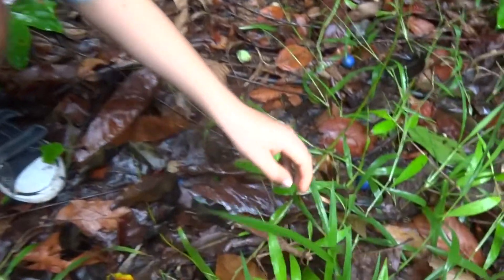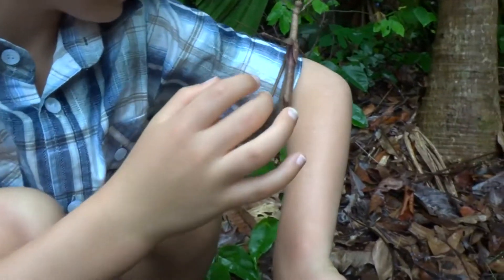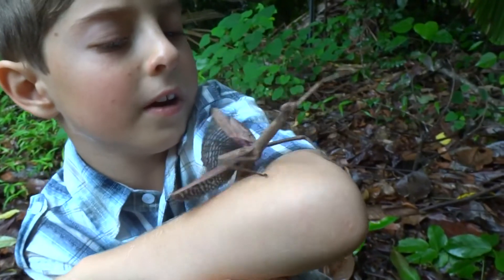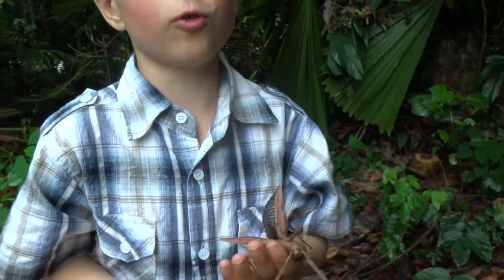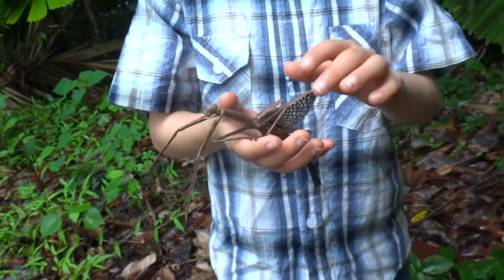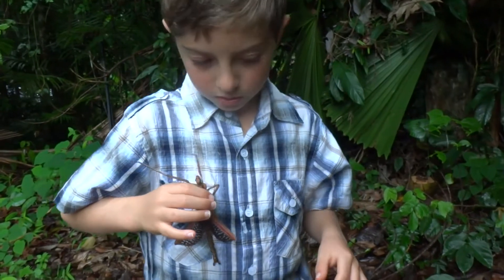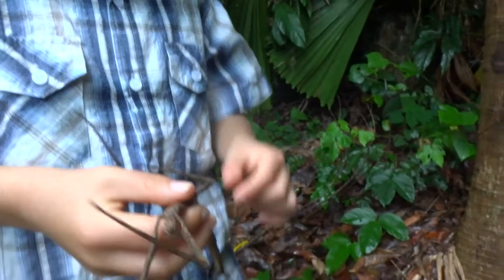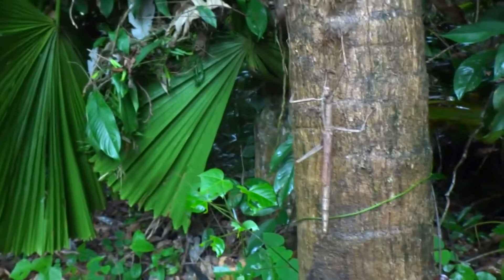AwA Walking Stick Insect (Acrophylla titan)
Take an Adventure with Ambrose when he finds a walking stick insect in the rainforest, and see it spread its amazing wings!